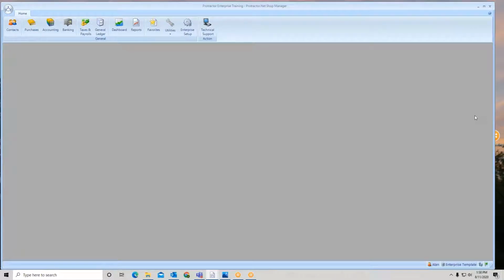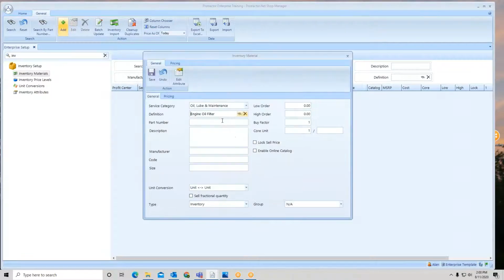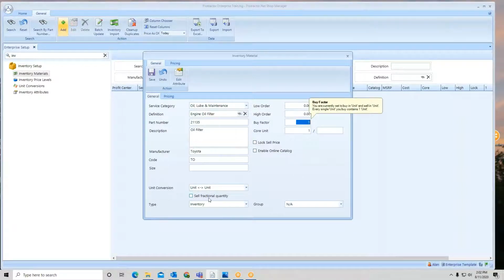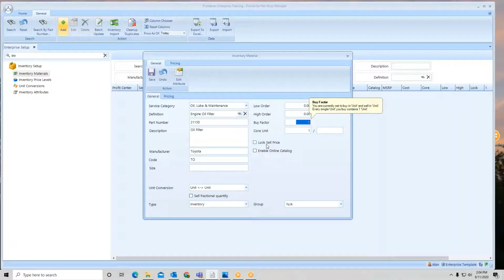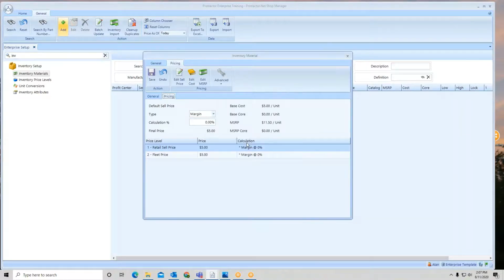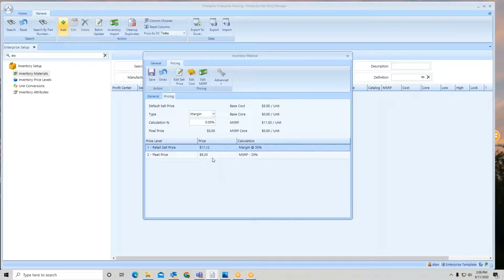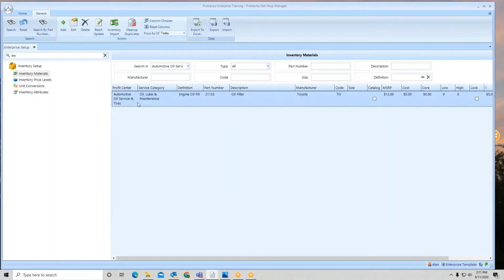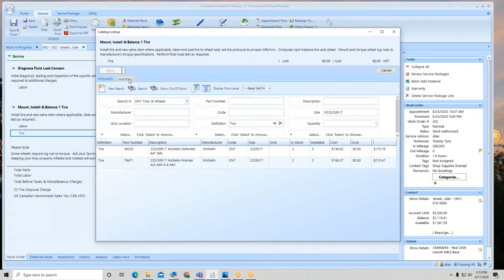Enterprise - Inventory Material Entry